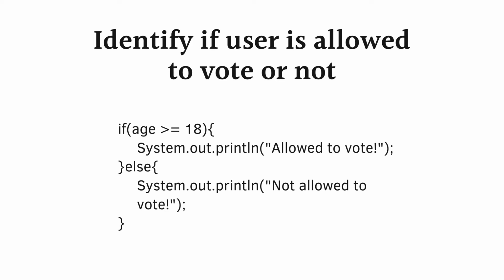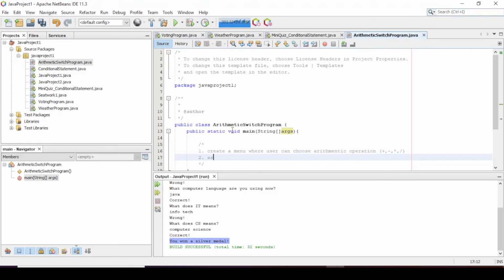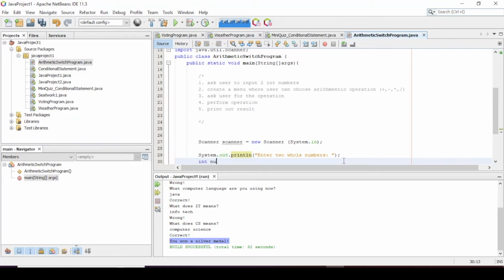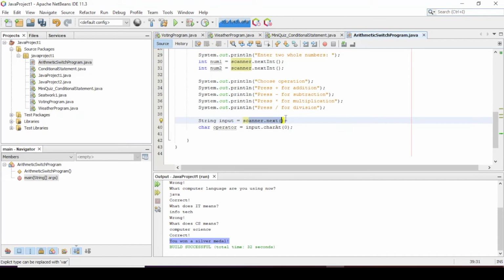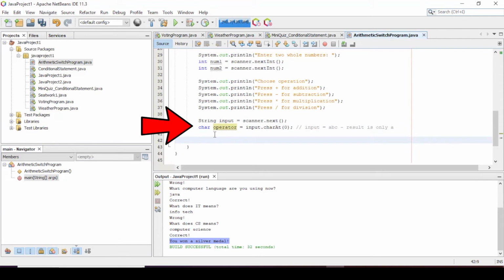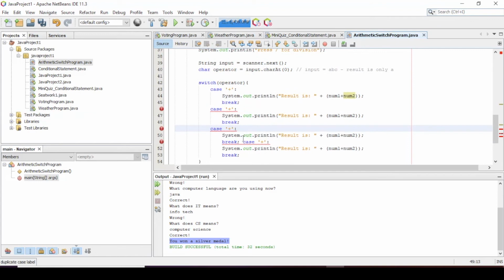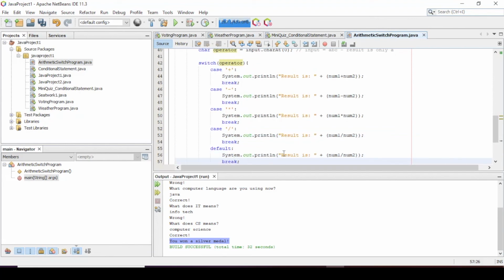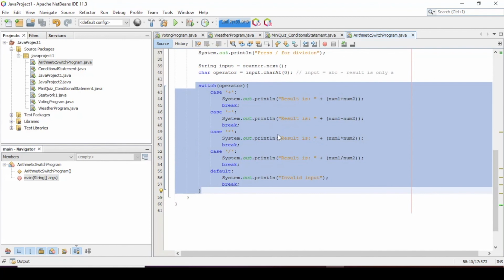Java Programming Topic 11 - Switch Case Part 1(Taglish)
In this lesson, you will learn Java's switch case structure